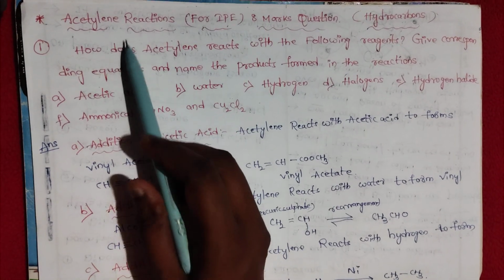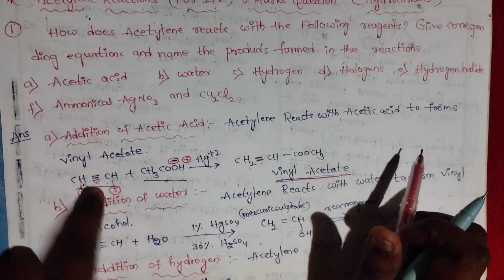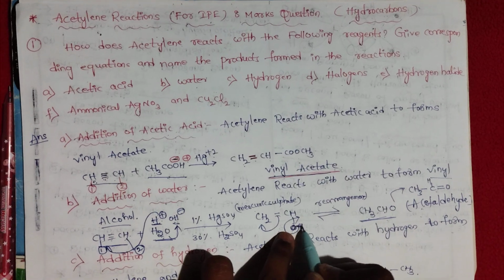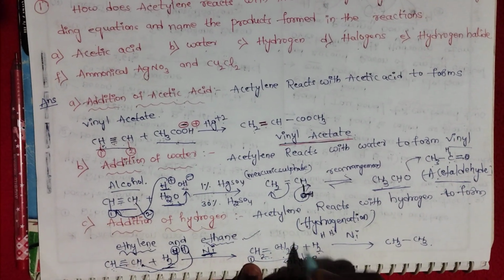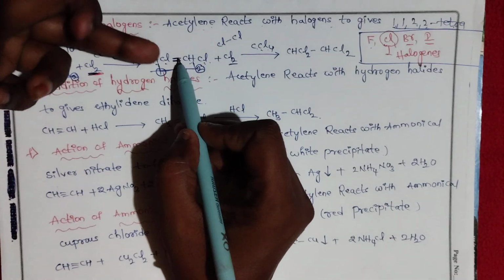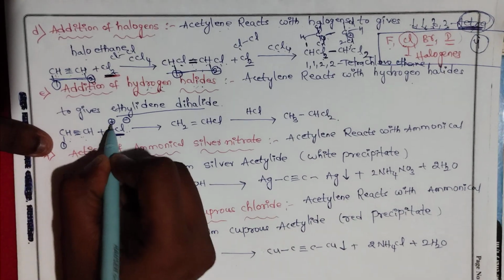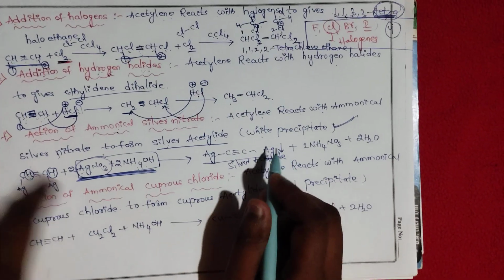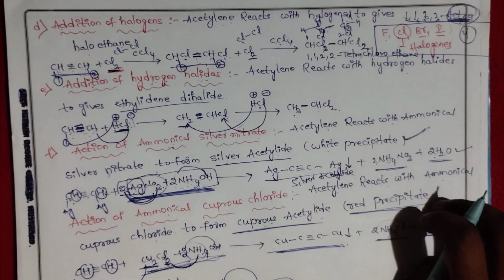Hydrocarbons Inter 1 st year acetylene reactions ( addition reactions)